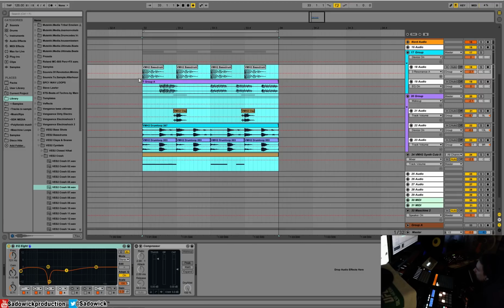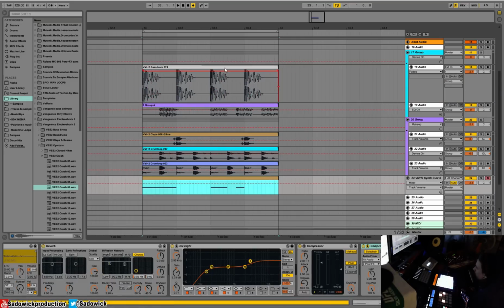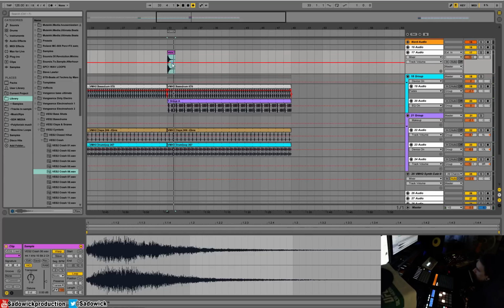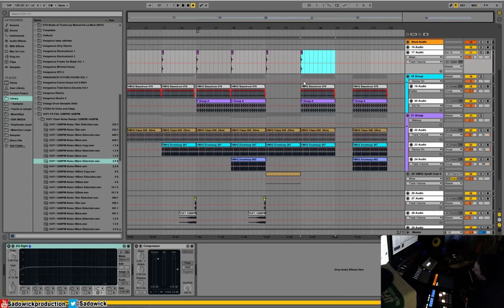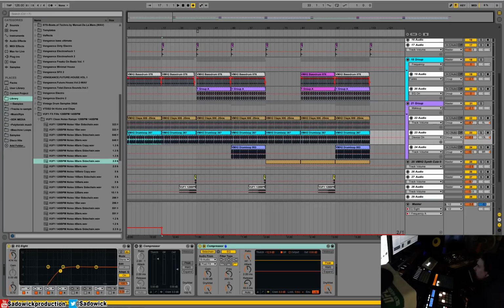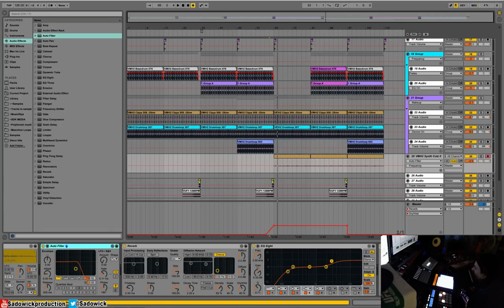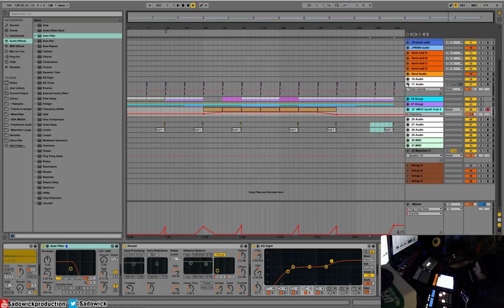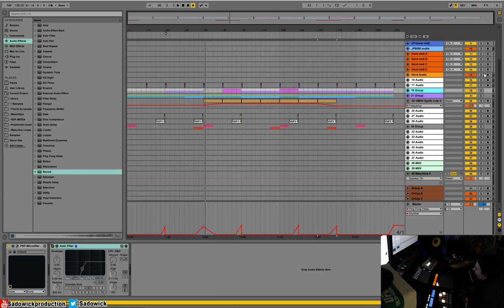Basic Track Arrangement & Tips In Ableton Live 9